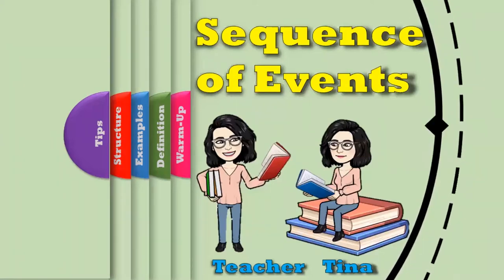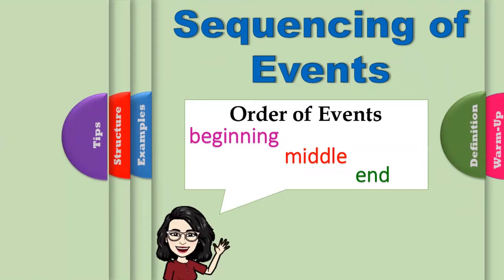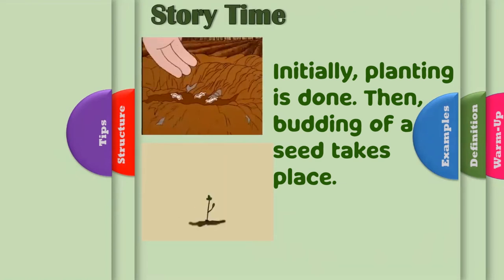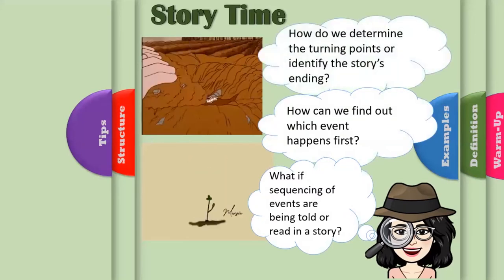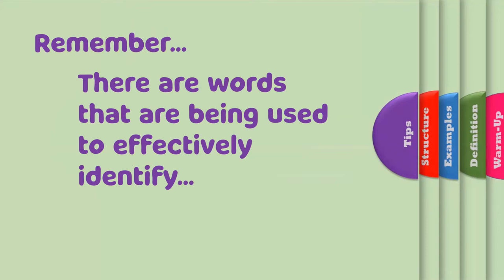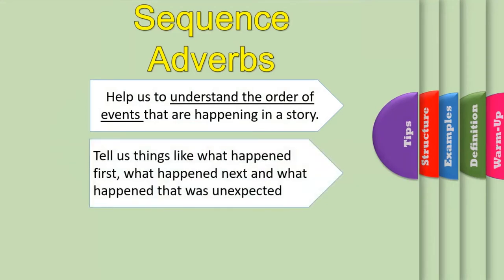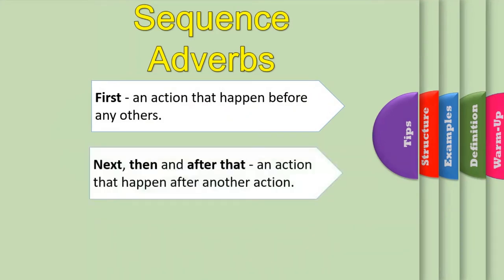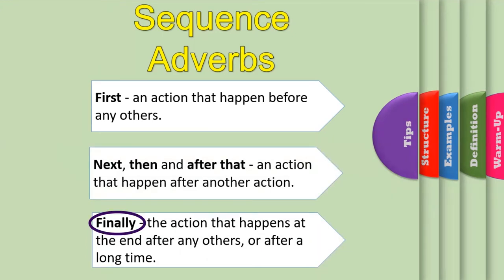EP3 RC 3A Sequencing of Events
A Reading Rescuer Channel of SDO Urdaneta City

Images and Sounds are posted in the credits section of this video.